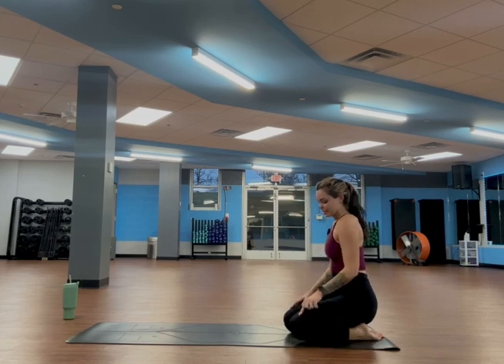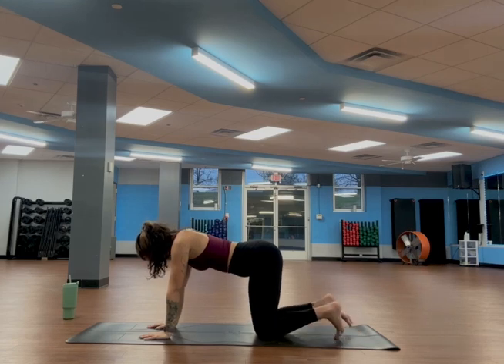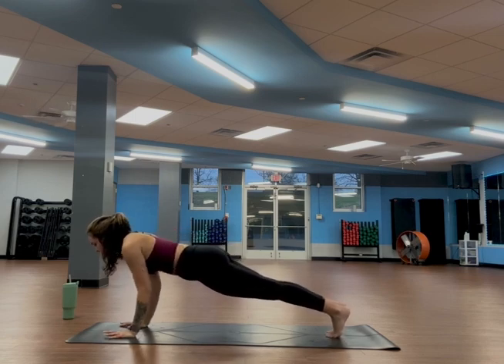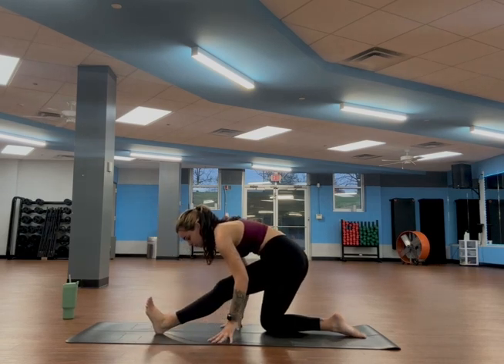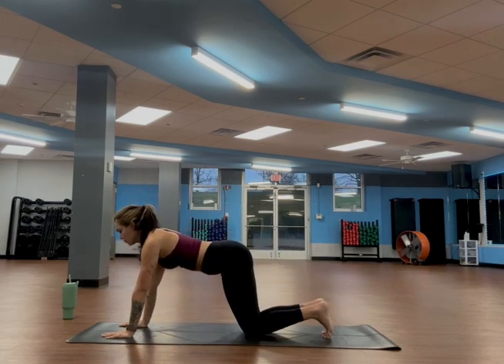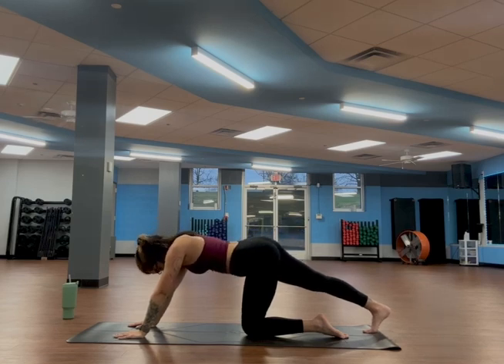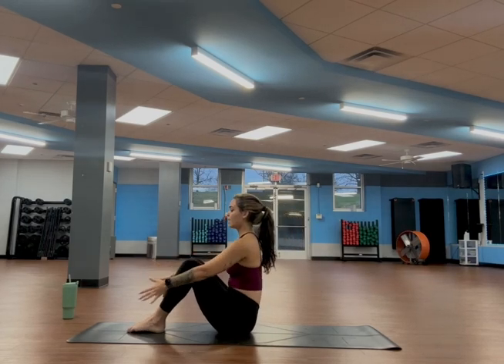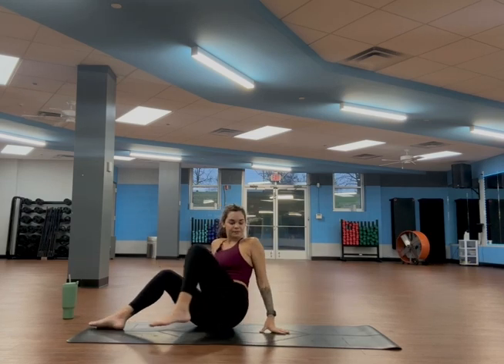20 minute Full-Body Vinyasa Flow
This 20 minute vinyasa flow brings together fundamental yoga poses that create a smooth and energizing sequence to build strength,flexibility and balance